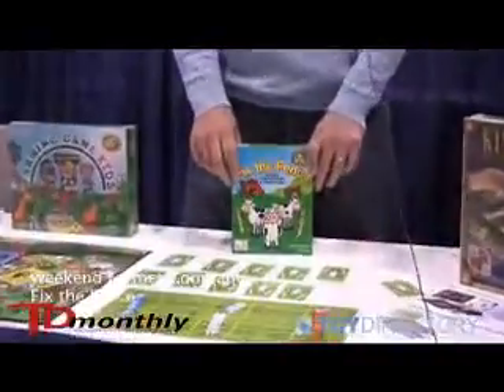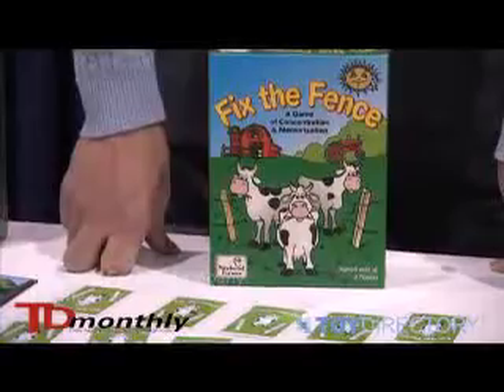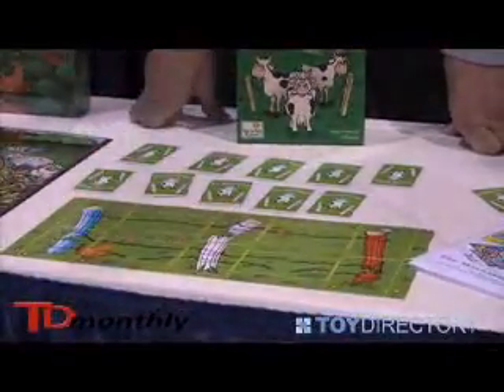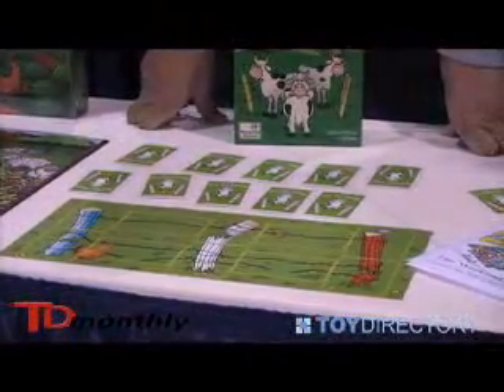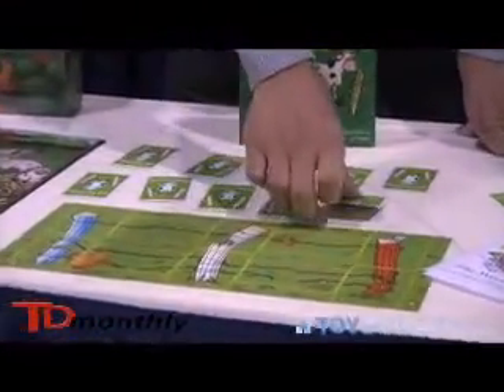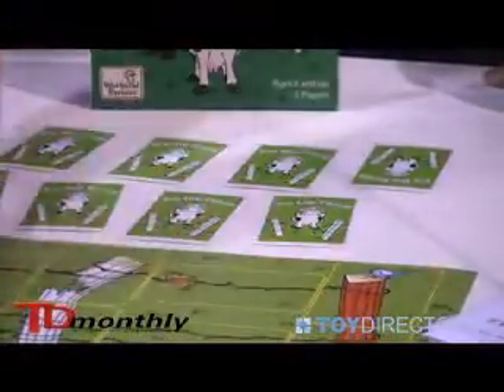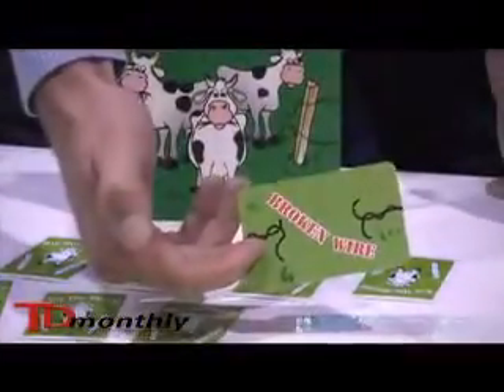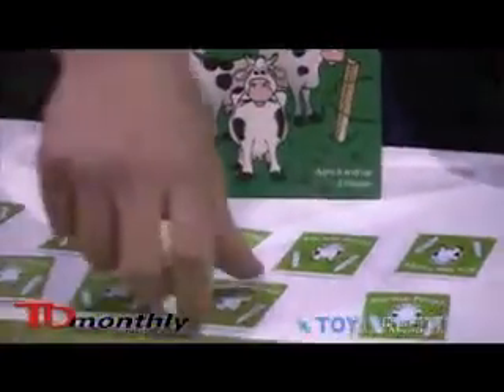The Weekend Farmer - Fix the Fence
Attach barbed wire to win the game. Shot by TDmonthly Magazine at WTHRA 2009.